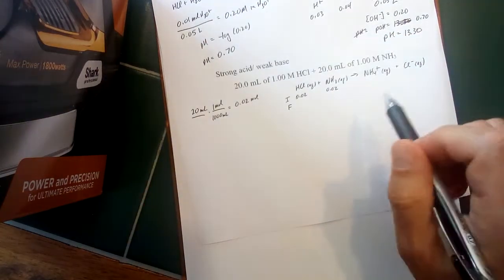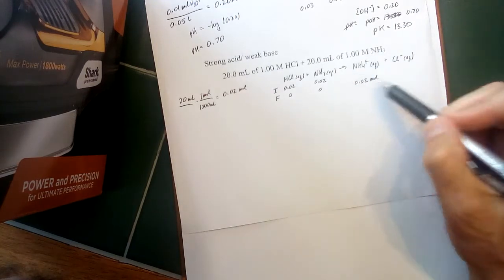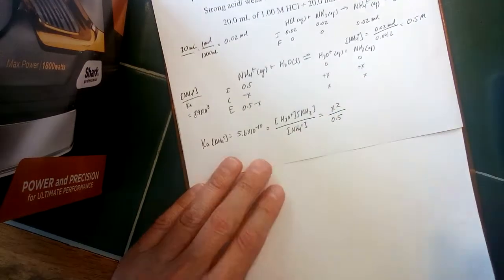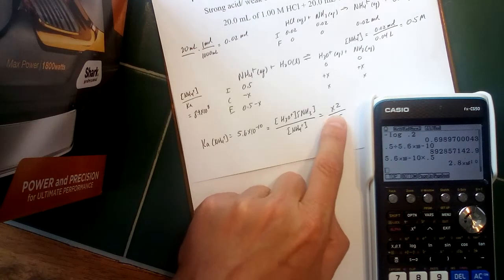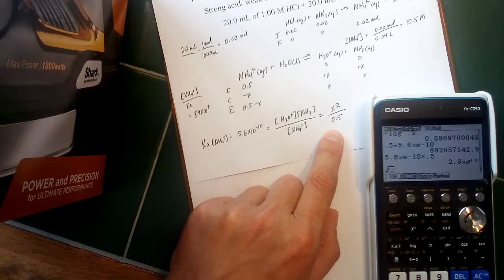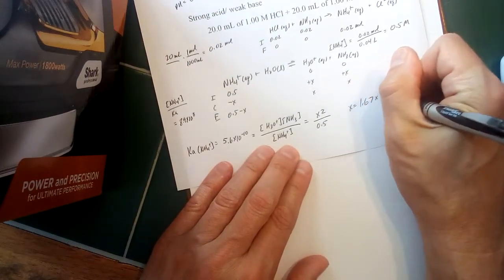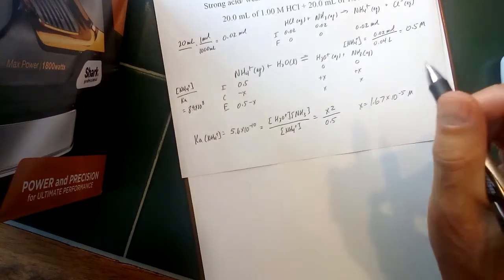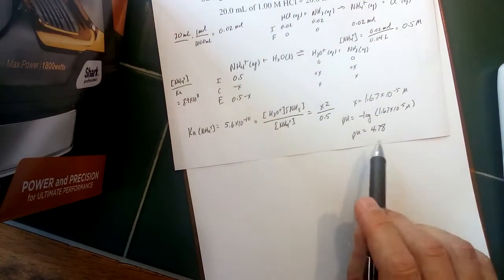Chapter 15 part 6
Part 6 of a lecture on Acid/Base Equilibria (Chapter 15)